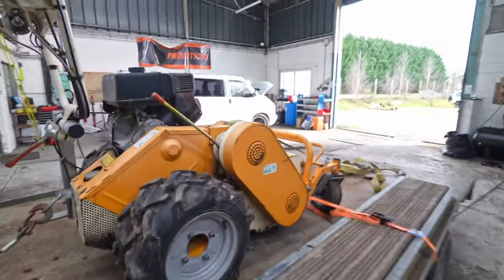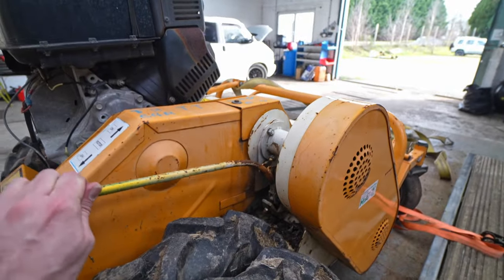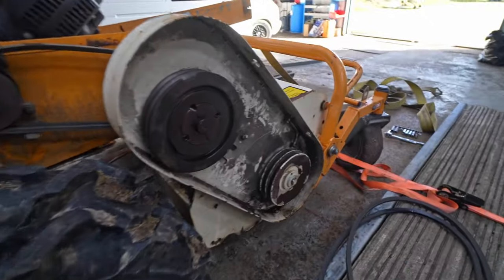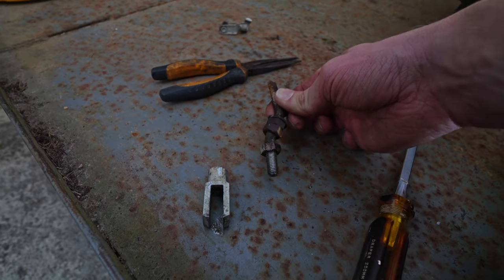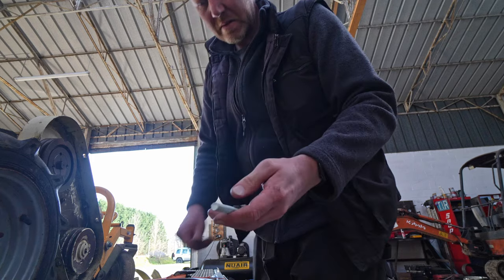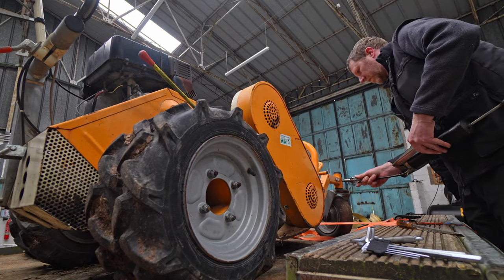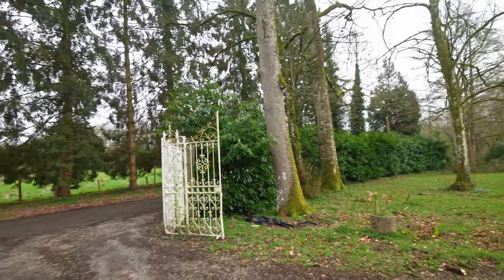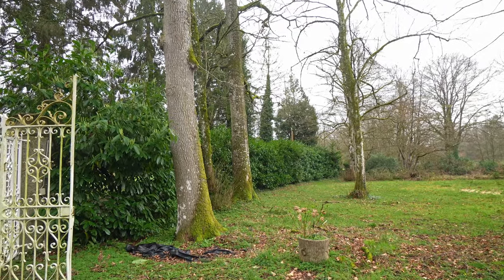Nothing Works When You Need It To! - Chateau Life 🏰 EP 337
Nothing ever works when you need it to and sets you back massively...

📩MAILING ADDRESS🏰
Chateau du Bailleul
Le Bailleul
Herce, Pays de la Loire
53120 FRANCE